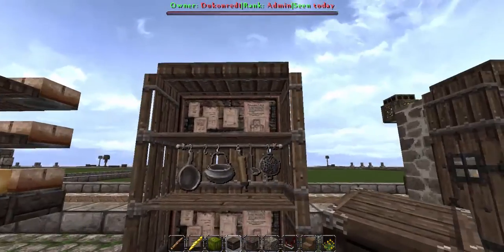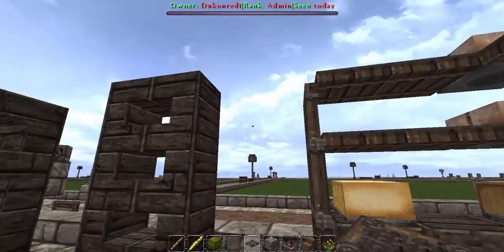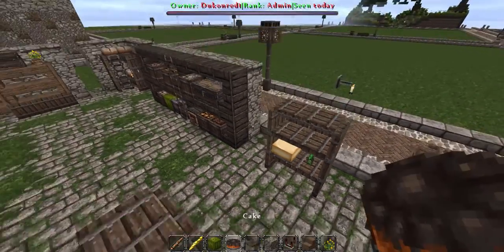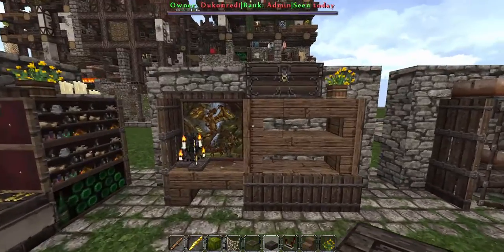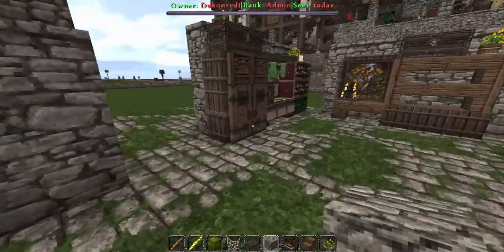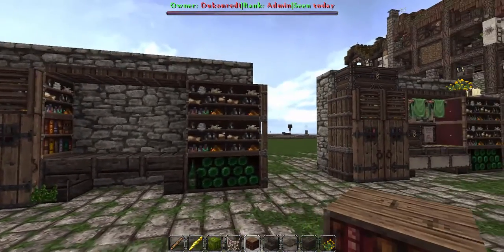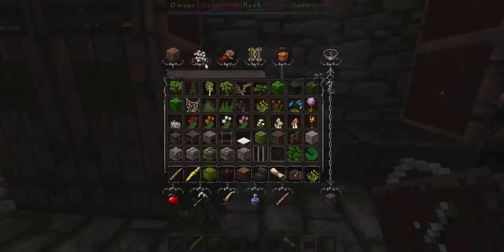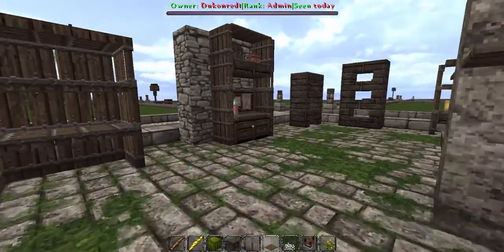Minecraft Tutorial: Storage/Shelf Designs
Here are some shelf/storage ideas for your minecraft creations. I hope you gain some inspiration and ideas!

Resource pack I am using- Conquest by Monsterfish_

If you have a youtube channel, I suggest you try to get some money out of it and go

If you like what I do and would like to support me so I can continue uploading content in the future feel free to pop a tip my way. All money made through tips will be used to enhance my computer/recording capabilities. Thank-you for your consideration and I really hope to continue producing quality content for you to enjoy.

Drogo-Minecraft
GeerafMinecraft
Chazefez
MooseytheMoose